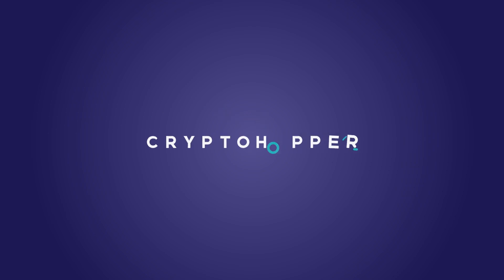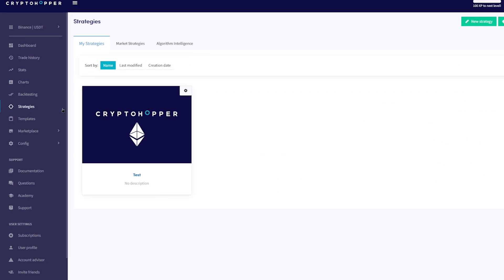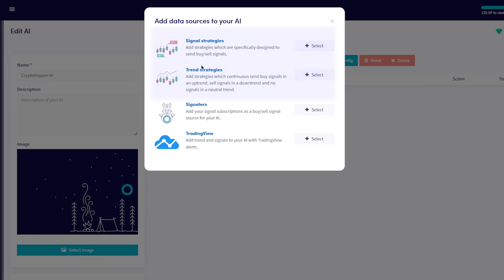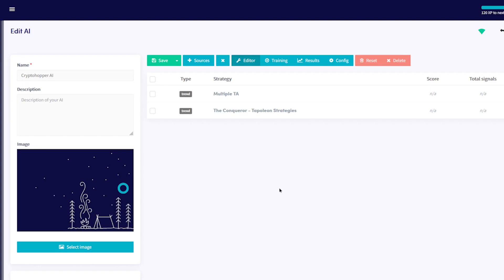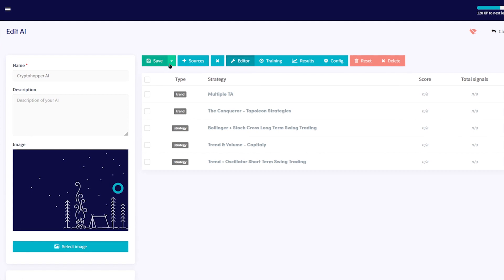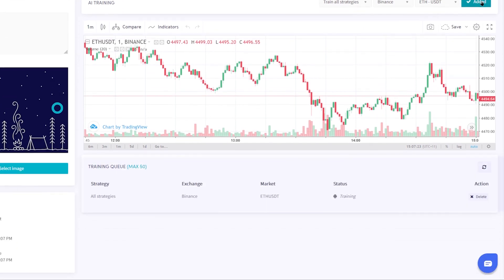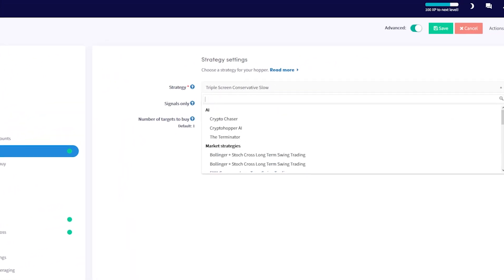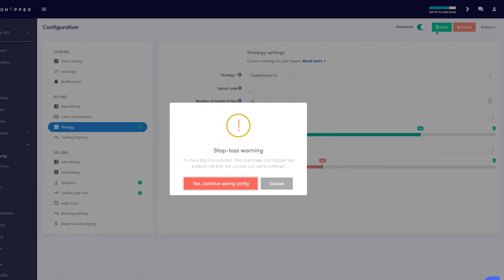Cryptohopper Walkthrough Trade with Algorithm Intelligence (A.I.)